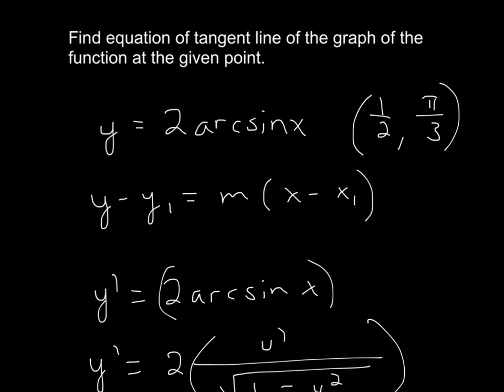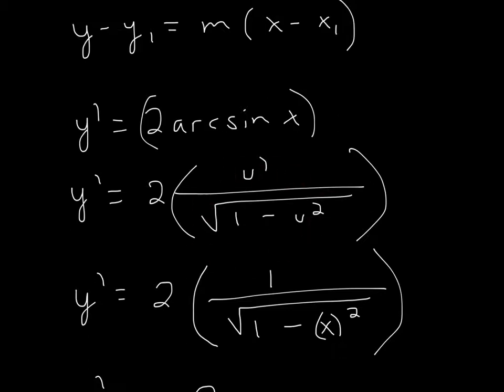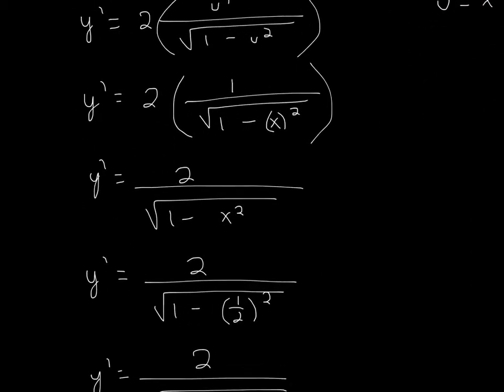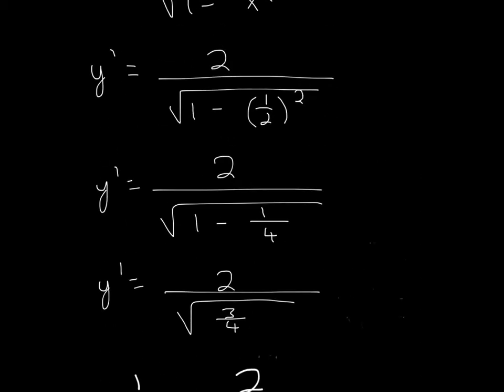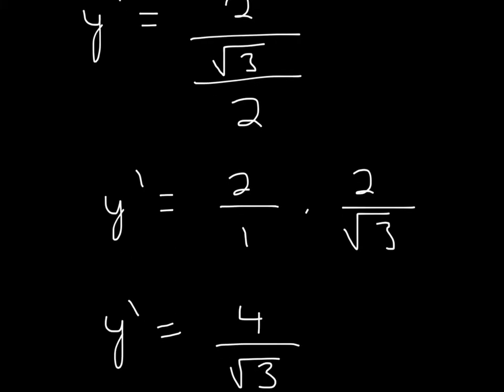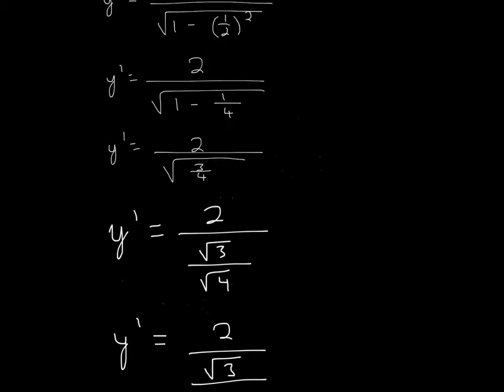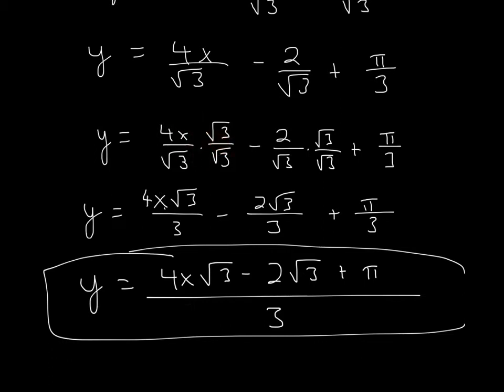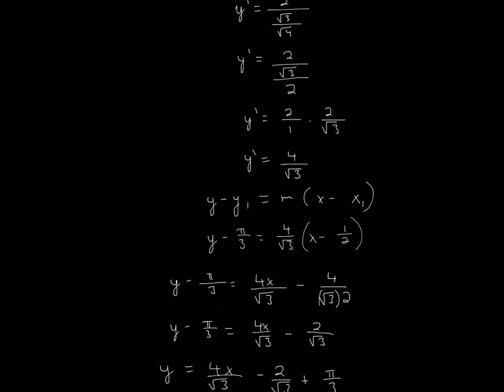Equation of tangent line 2arcsinx